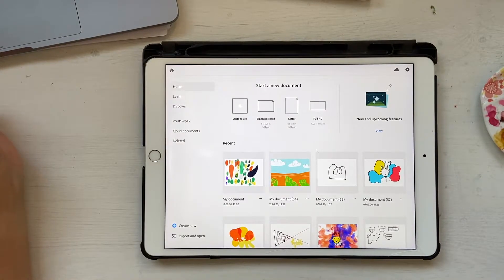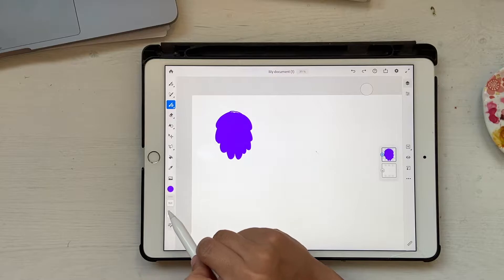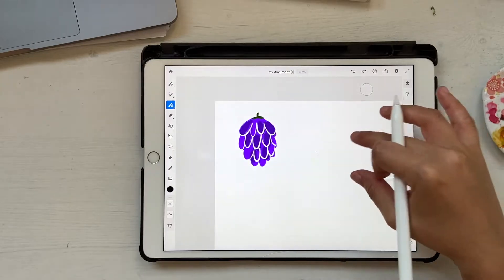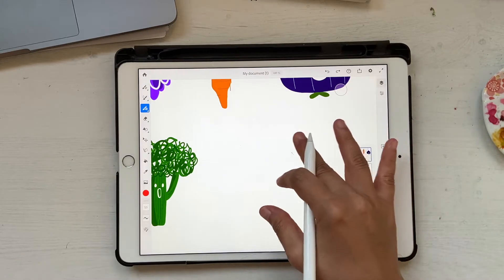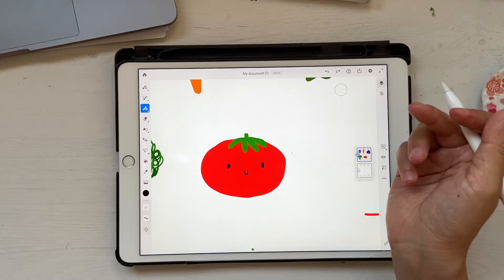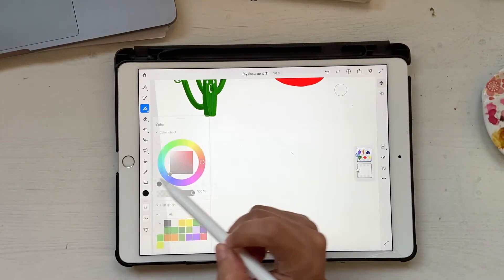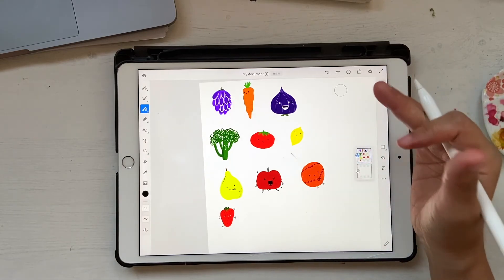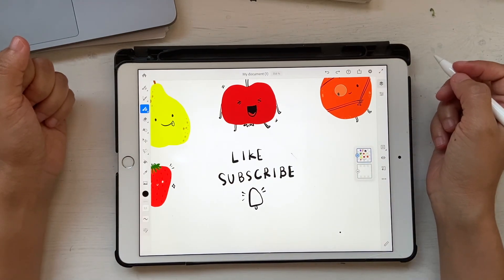Draw with Vector brushes in Adobe fresco